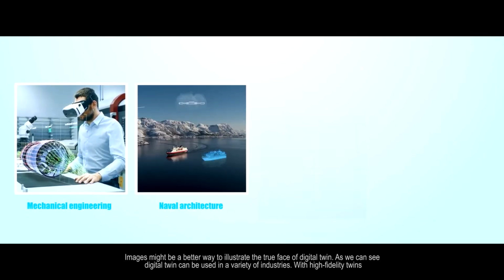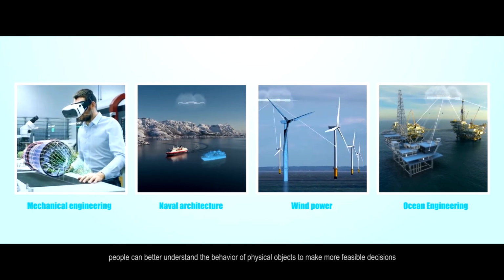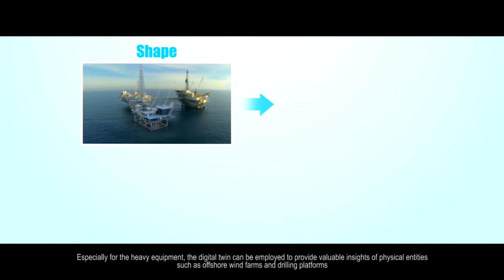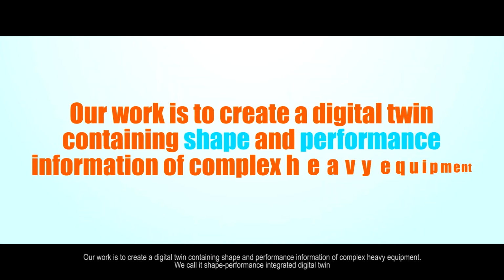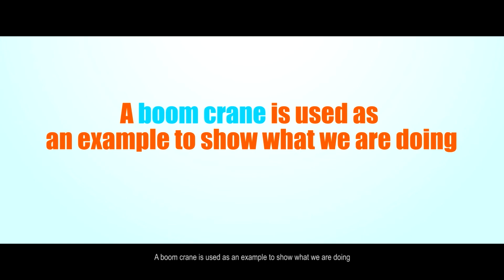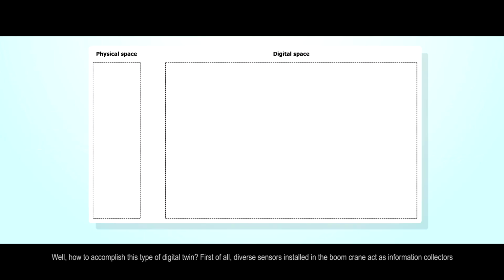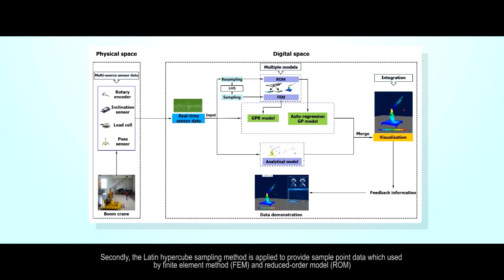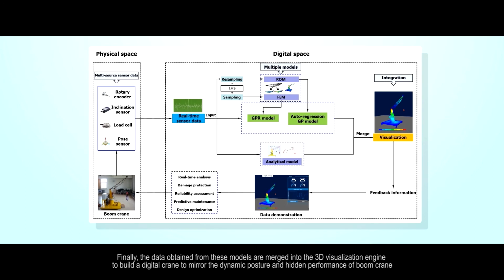A shape-performance integrated digital twin method for heavy equipment and key components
It is an enabling technology named shape-performance integrated digital twin (SPI-DT) for the structural analysis and prediction of complex heavy equipment. The SPI-DT can provide the real-time prediction of structural performance, which is helpful in the structural safety monitoring, reliability assessment, predictive maintenance, and design optimization of various heavy equipment.